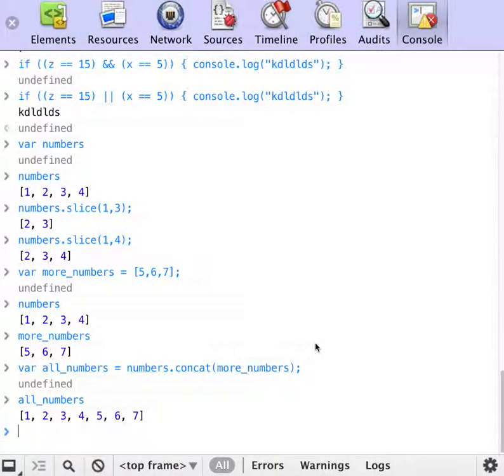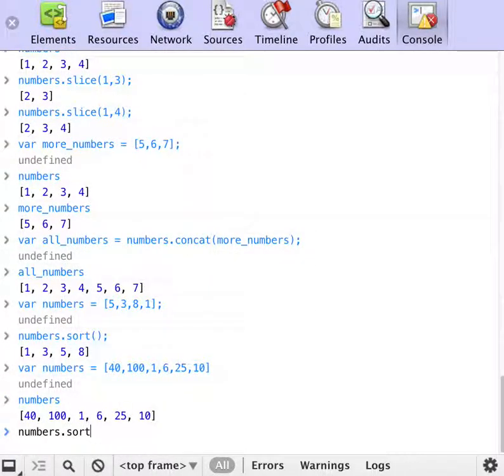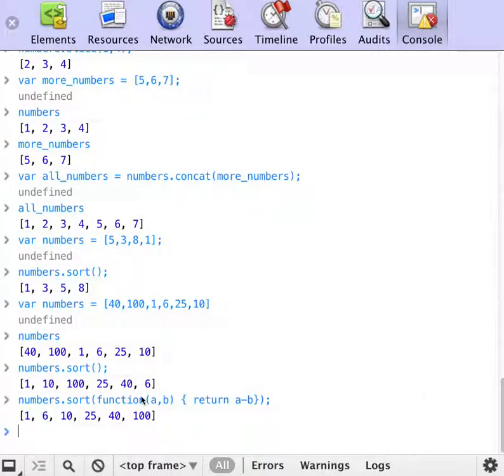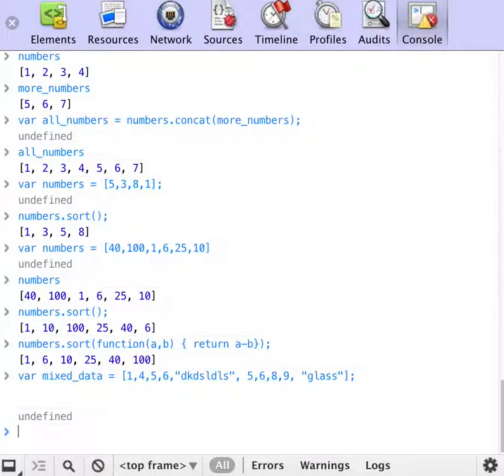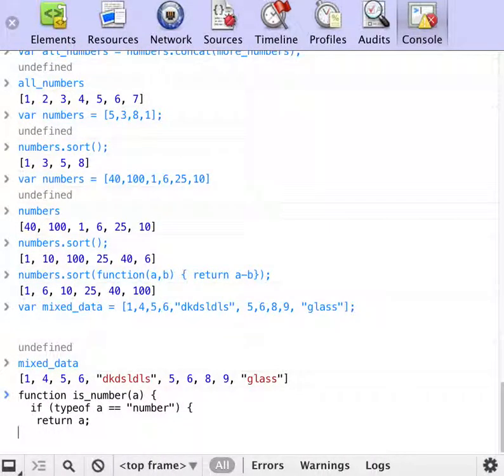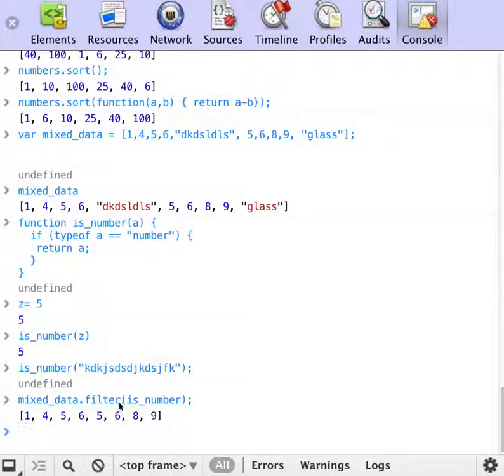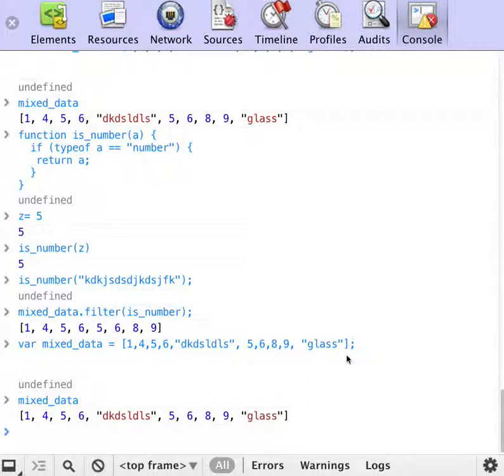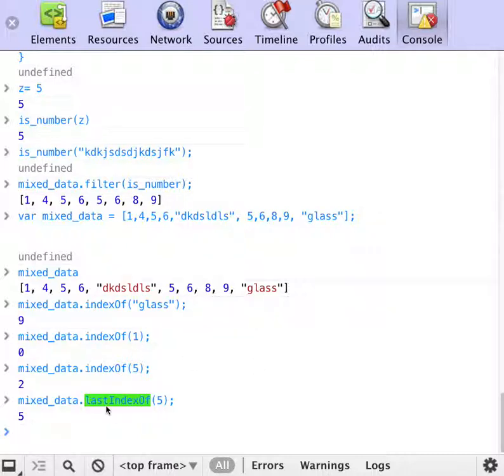Javascript Arrays 04 - sorting and finding